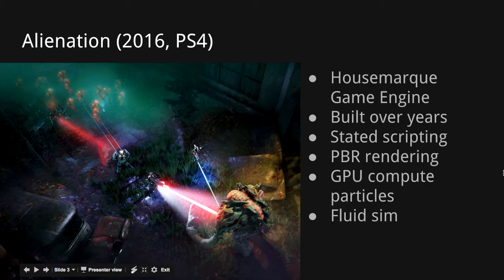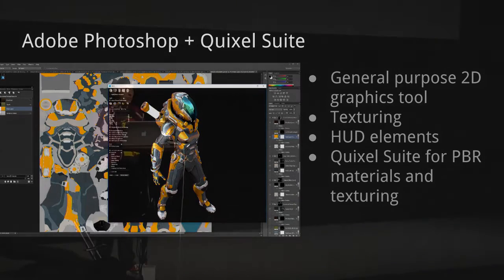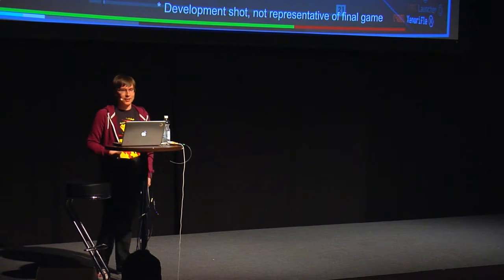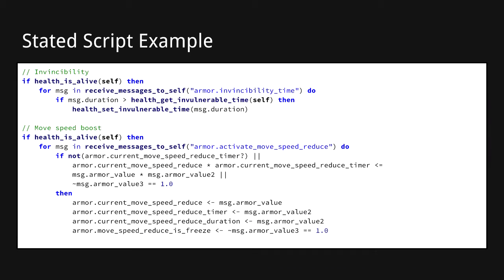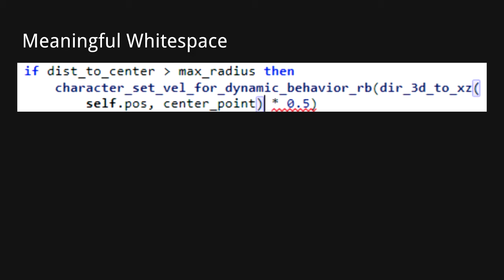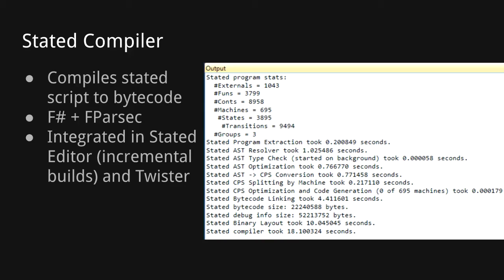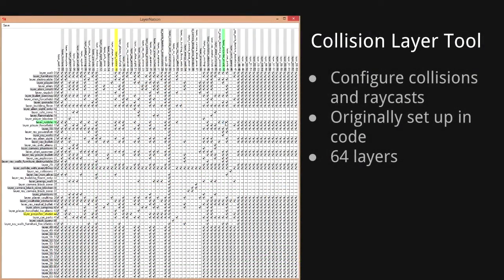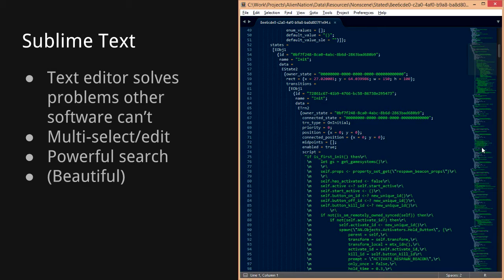Tools for creating successful alien invasion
Title: Tools for creating successful alien invasion
Author: Joona Heinikoski